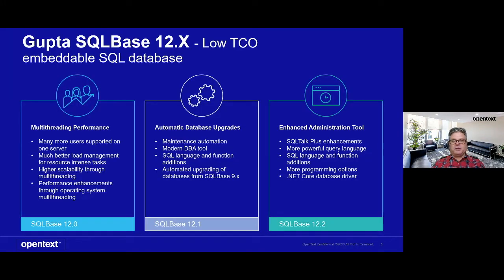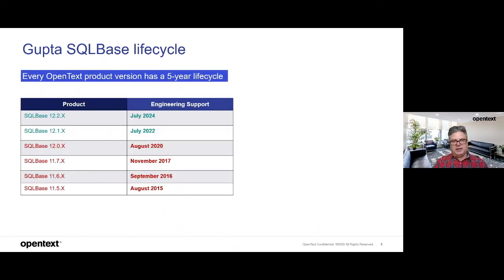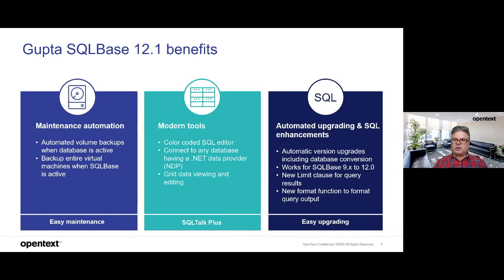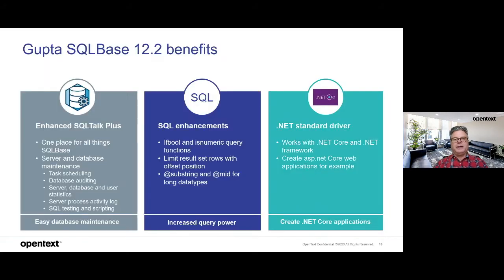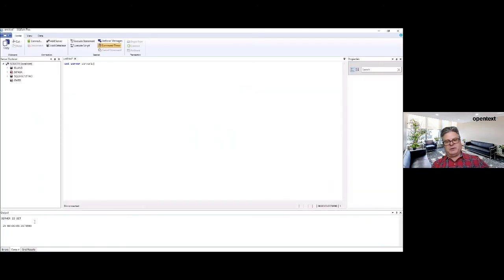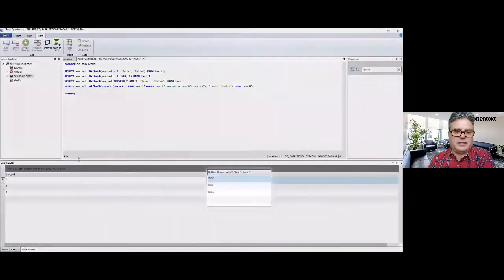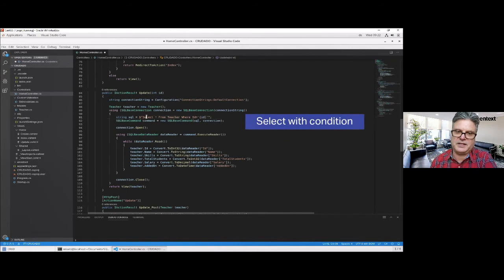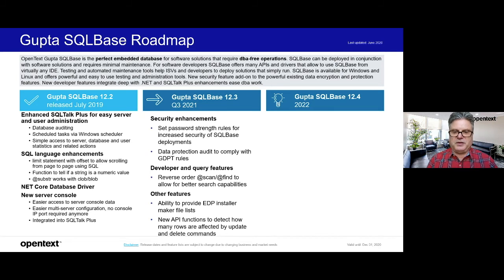Features and benefits of SQLBase 12.X - OpenText Gupta DevCon Digital 2020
SQLBase 12.0 is now out of engineering support. Learn how SQLBase 12.1 and SQLBase 12.2 enhance your admin automation increase your query capabilities and extend programming options.